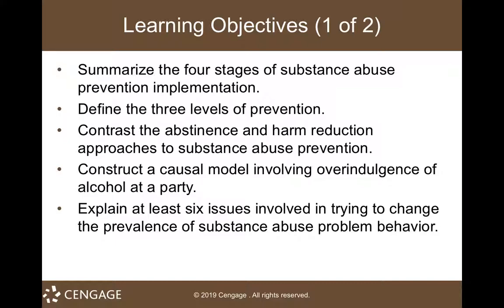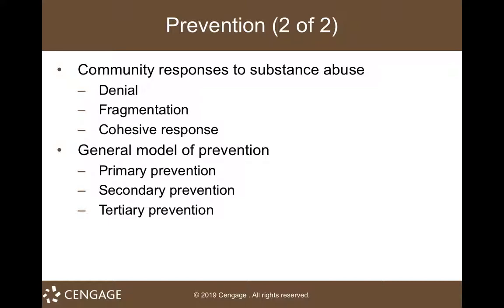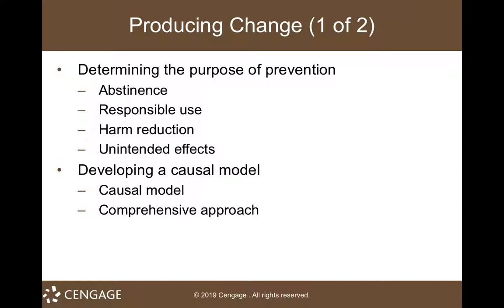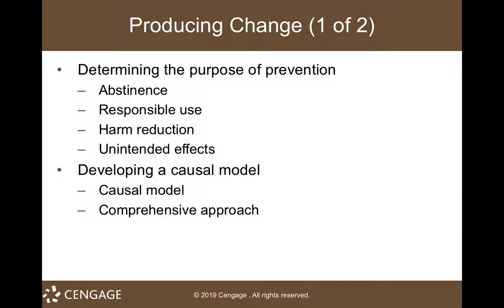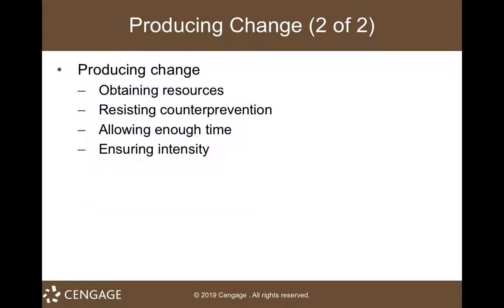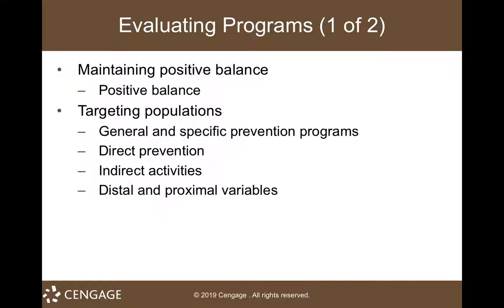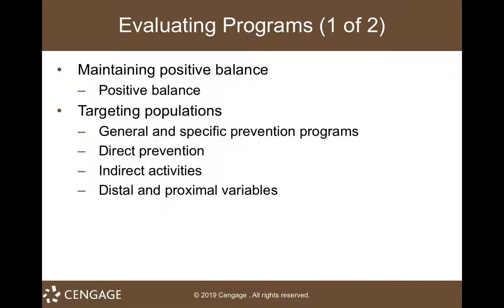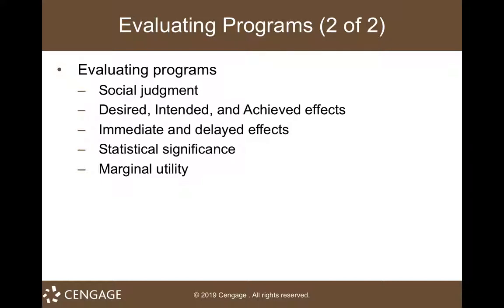CDP 401 Chapter 10 Lecture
This is your chapter 10 lecture from the SAC text.